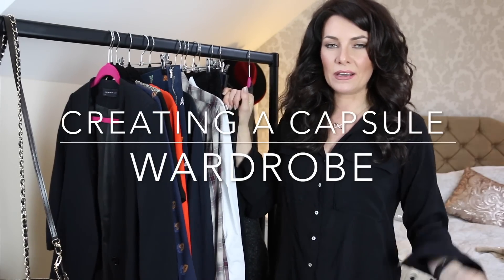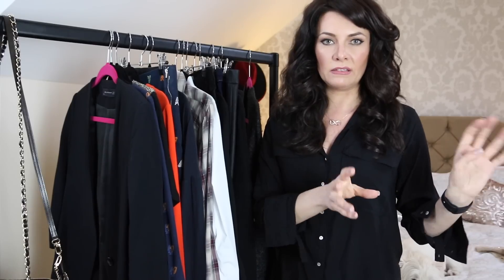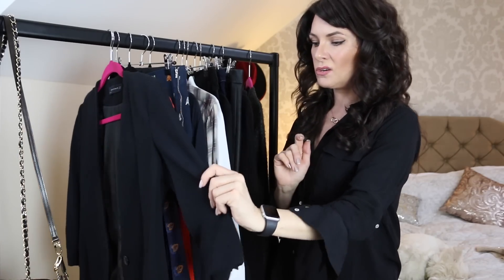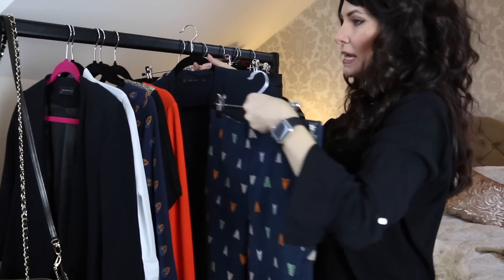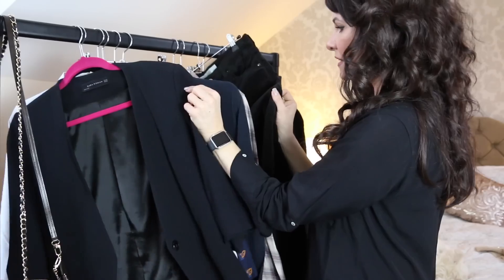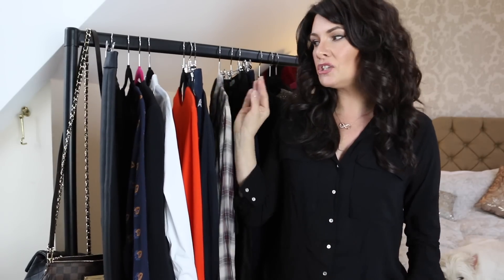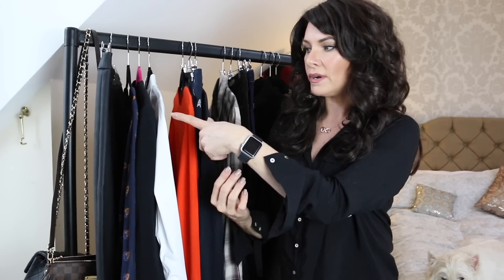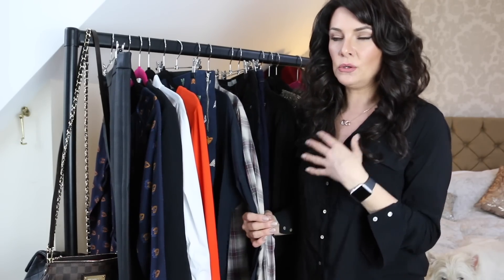CAPSULE WARDROBE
So apparently the magic number is 37 items! I say this is a load of old tosh. Have you seen any woman's shoe collection. Yeah right lets get real hey. I believe it's all about quality not quantity. To build a great capsule wardrobe you need a few key items like great jeans, tailored jackets, trousers, essential tops, great footwear, fantastic accessories and a few dresses. All of these things need to be interchangeable. Now that's the tricky but essential part. If your not a stylist you might find this pretty hard going. So that's why I have decided to help you by filming a little video to go with the post!

Every 6months to a year have a revamp of your closet and get all your clothing out and put into a huge (yes huge) pile on the bed and have a cleanse.

So without further delay I'm going to list the key things you need to ask yourself when going through all those garments. What to ask yourself while going through that ridiculous pile on the bed! Brace yourself as this might be a heavy task to undertake. But it will be so worth it in the end I assure you.

The first stage to create an area for 4 piles. Keeping, selling, not sure of and donating.
Then ask yourself does it still fit. Be brutally honest with yourself here too ladies and gents. Have you lost or gained a little padding since the last time you wore it?
Is it going to last you a few years. Or do you regret purchasing 10 tops at £10 to then wash and they all have shrunk making you feel like a bloated whale (Hhum Zara) Now if you'd purchased one fabulous top from Reiss at £100 (yes it's expensive but) you know it will last a decade saving you tons of money in the process.
Is the quality good enough? I refer you back to tip 3 Say no more.
Have you actually worn it since purchasing? If you haven't worn it as it just doesn't work with anything else you own or the shapes just wrong then toss it.
If you love the item and it holds memories, it's ok to keep as long as it still fits, is in good condition and you know you will wear it again.
Put all the clothing together on a rack if you have one in categories, colours and styles. Now pull out an outfit then swap a top. Mix and match all the essentials with the key players like your jackets. Ask yourself do they work together if so you're on your way to a capsule wardrobe.
Is the item out of date and the style is one you really don't like (Low rise jeans) or that cropped jumper you picked up but never wore.
Try everything your not sure of on. Does the item make you feel great. We don't have room for items that make you feel uncomfortable or are unflattering. So ditch all those jeans that cut you in half or make you feel irritated when wearing.
Lastly do the same with all your underwear, jewellery and shoes. Yes it's a mammoth task as I said at the beginning. It might take you a few days but golly it will be incredible to see how much time and money this will actually save!
Now make a list of items you require to create the perfect collection that work well together whatever the combination. If you feel you need to add a striking red or winter floral top to the final edit then you will see it all come together.

I hope this has helped to encourage you to have a cathartic cleanse of your closet!!

Also find out how I got my amazing longer lashes over on the blog...

Here is a direct link for you to get your own treatment.

My channel is all about happiness, gratitude, positivity & empowerment for all ages with tips on anti-ageing, Fashion, Style, recipes, Travel, Professional Photography and beauty.

I'm proud to be in my 40s. I always get asked how I look as young as I do. Here is a place to share my top tips, tricks and support for all my lovely friends.